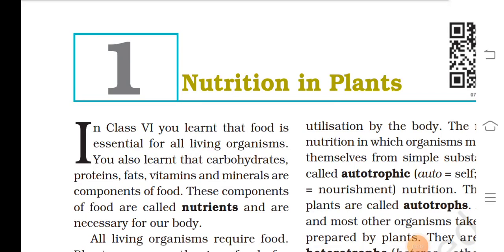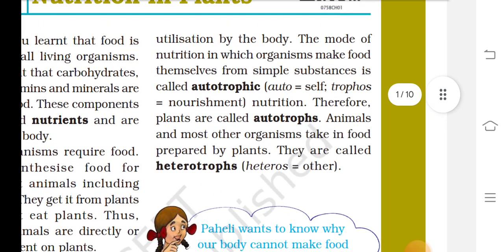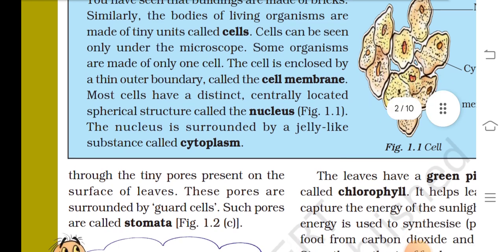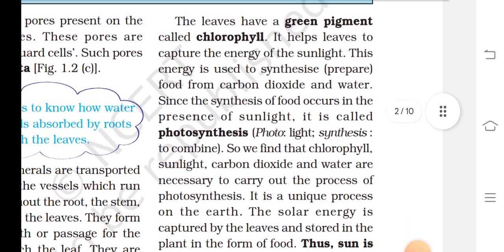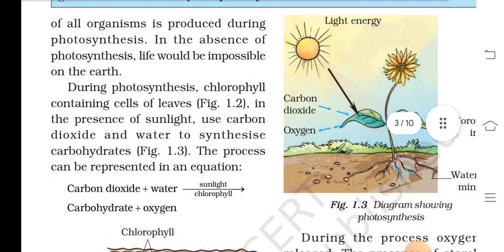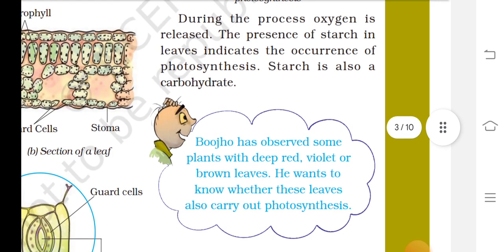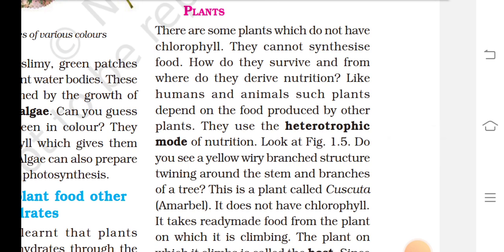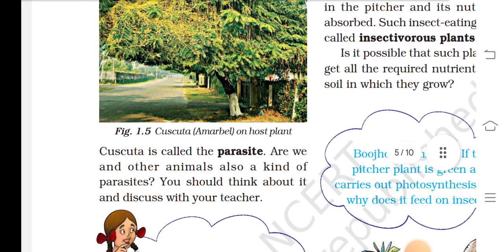Class 7ncert bio neet Learn Audio book ☘️Learneglish